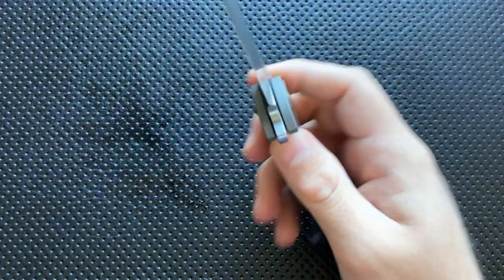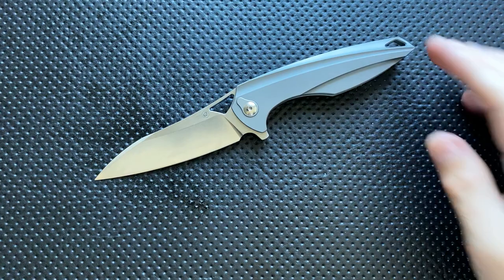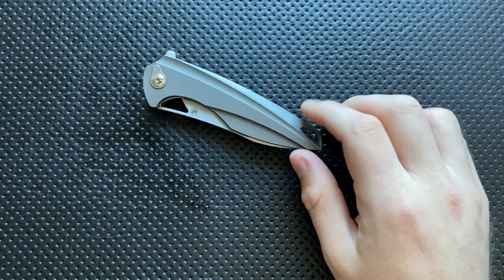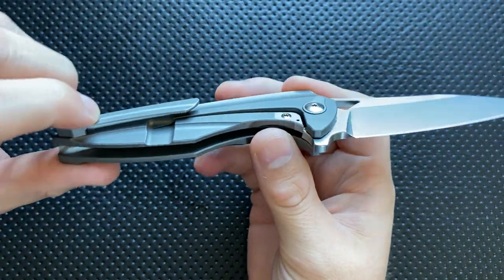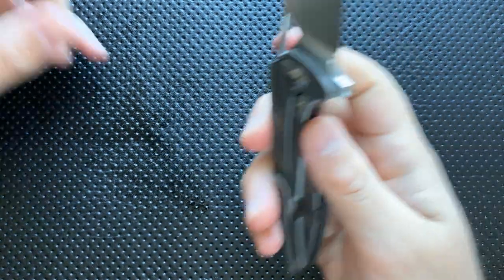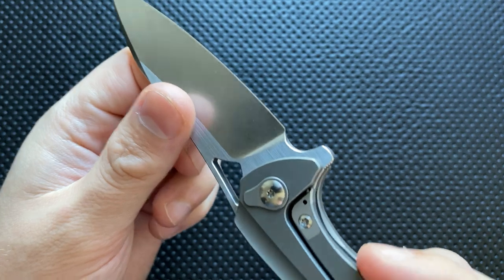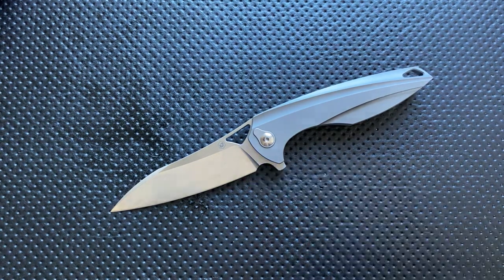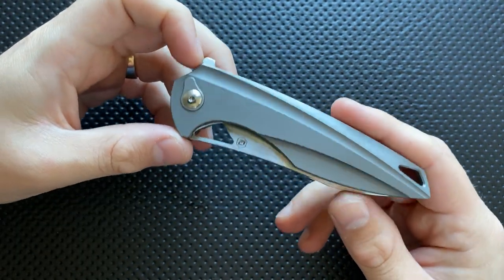The BRS Evolve Eon Pocketknife: The Full Nick Shabazz Review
Today, we'll take a look at a knife that's pretty attractive, with an amazing blade, that's made with Integralty: the BRS (Bladerunner Systems) Evolve Eon.